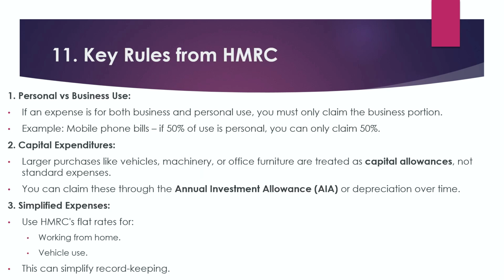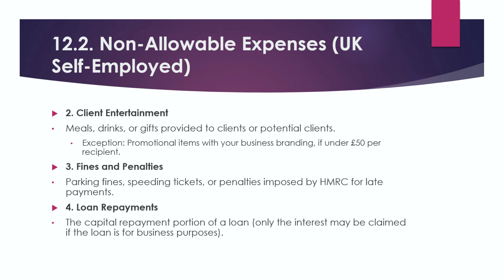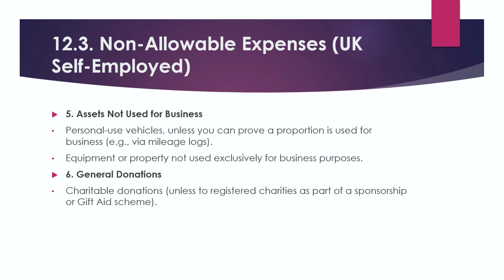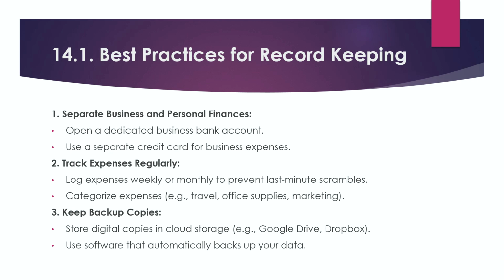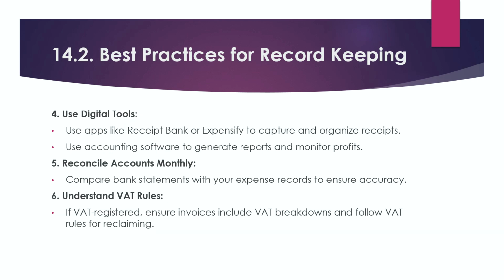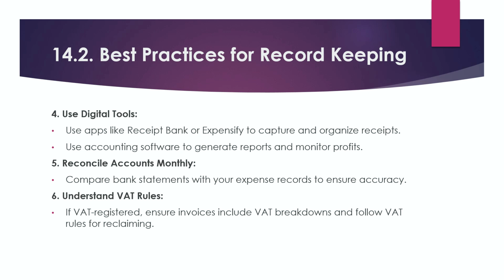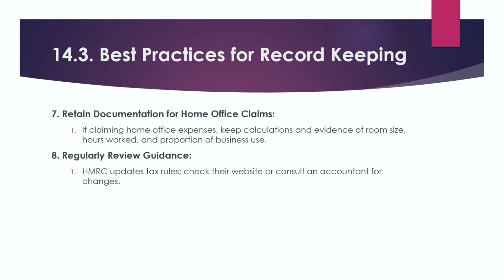Comprehensive Guide to Claiming Expenses, Record Keeping, and Best Practices for UK Self-Employed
Comprehensive Guide for UK Self-Employed: Claiming Expenses, Record Keeping, and Best Practices
Running a self-employed business in the UK comes with its own set of financial responsibilities. From understanding what expenses you can claim to mastering the art of proper record-keeping, staying compliant with HMRC is essential. This guide covers everything you need to know about allowable expenses, non-claimable costs, and the best practices to streamline your finances while maximizing tax efficiency.

Allowable Business Expenses for Self-Employed in the UK
Here’s a detailed look at what you can claim:

Office Costs

Home Office: Claim a portion of your rent, mortgage interest, utilities, and internet if you work from home. Use HMRC’s simplified flat rate or calculate the exact business-use proportion.
Office Supplies: Stationery, postage, and everyday items like pens, paper, and printer ink are allowable.
Travel Costs

Vehicle Use: Claim mileage using the HMRC flat rate (45p/mile for the first 10,000 miles, 25p thereafter) or a proportion of actual vehicle costs like fuel, insurance, and servicing.
Overnight Stays: Accommodation and meals during work-related travel (excluding alcohol).
Marketing and Advertising

Business cards, flyers, website design, and online advertising (e.g., Google Ads, Facebook Ads).
Equipment, Tools, and Software

Computers, laptops, phones, and office furniture.
Specialist tools or machinery required for your trade.
Professional Fees

Accountants, bookkeepers, and legal services.
Business consultants or industry-specific advisors.
Employee and Subcontractor Costs

Salaries and payments to freelancers or contractors.
Employer National Insurance contributions and training costs.
Financial Costs

Insurance premiums (e.g., public liability, professional indemnity).
Utilities and Communication

Business phone and internet bills.

Courses, seminars, and subscriptions directly related to your trade.
Miscellaneous Costs

Membership fees for professional organizations.
Licenses and permits required for your business.
Non-Allowable Expenses
Certain expenses are not deductible under HMRC guidelines. Common non-allowable costs include:

Personal expenses like groceries, personal clothing, or non-business-related holidays.
Client entertainment
Fines or penalties (e.g., parking tickets, HMRC late payment fines).
Loan repayments (you can claim the interest but not the capital portion).
Non-essential subscriptions unrelated to your business.
Understanding the distinction between allowable and non-allowable expenses is key to avoiding errors on your Self Assessment tax return.

Record-Keeping Requirements for Self-Employed
HMRC requires self-employed individuals to maintain detailed records of their income and expenses for at least 6 years. Good record-keeping ensures you stay compliant and can back up your claims in case of an audit.

What to Keep:

Income Records:
Sales invoices and payment receipts.
Bank statements showing deposits.
Expense Records:
Receipts and invoices for purchases.
Mileage logs for vehicle use.
Home Office Evidence:
VAT Records (if registered):
VAT invoices and copies of VAT returns.
Capital Purchases:
Documentation for equipment, tools, or property used for your business.
Best Practices for Record Keeping
Separate Business and Personal Finances:
Track Expenses Regularly:
Log expenses weekly or monthly to avoid missing details.
Use software to categorize expenses (e.g., travel, marketing).
Leverage Digital Tools:
Use apps like Receipt Bank or Expensify to scan and organize receipts.
Accounting software like QuickBooks or Xero simplifies tax preparation.
Back-Up Records:
Store digital copies of receipts and documents in cloud storage for added security.
Stay Compliant with VAT Rules:
Ensure your invoices include VAT breakdowns if registered.
Review HMRC Updates:
Stay informed on changes to tax laws and expense guidelines.
Why Accurate Record Keeping Matters
Compliance: Avoid penalties for inaccurate or incomplete tax returns.
Maximized Claims: Accurate records ensure you claim every allowable expense.
Simplified Tax Filing: Organized records make completing your Self Assessment straightforward.
Business Insights: Tracking expenses helps you manage budgets and improve profitability.